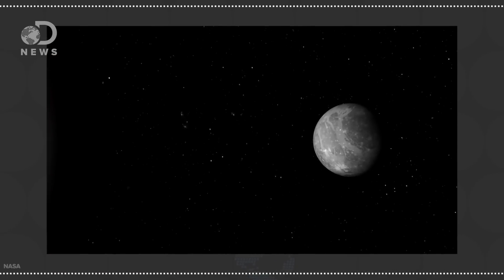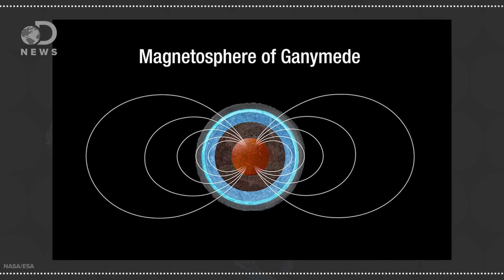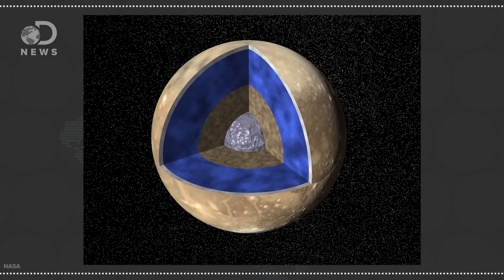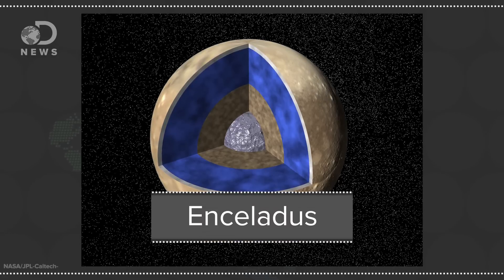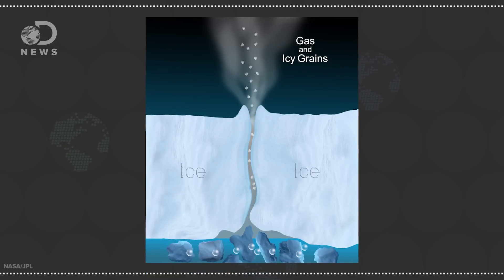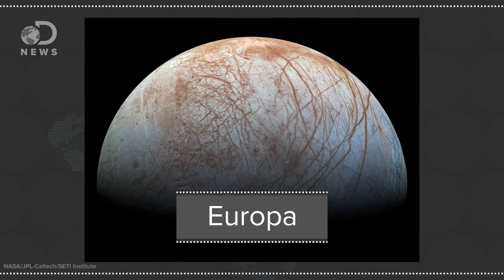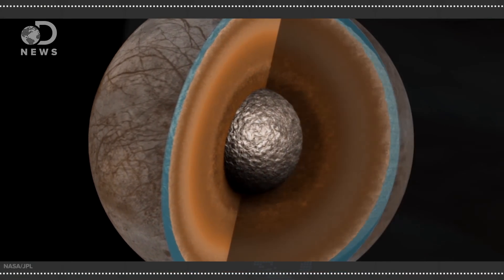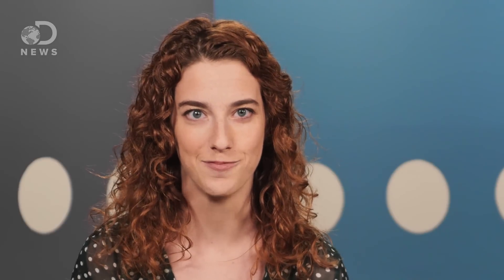The Hunt For Extraterrestrial Water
NASA announced that they believe two moons in our solar system might have water! Why do we keep searching for water outside of Earth?

Hubble Reveals Underground Ocean Inside Jupiter Moon
"Hints that Jupiter's moon Ganymede, the largest moon in the solar system, has a subsurface ocean date back more than 40 years, but it took the Hubble Space Telescope and some clever scientific detective work by to come up with the proof."

"Saturn's icy moon Enceladus is showing definite signs of hydrothermal activity - similar activity that is found along deep sea vents on Earth where water is heated and minerals are formed. Known to have a sub-surface ocean of salty water, the new findings described in two recent papers have boosted the moon's life-giving potential."